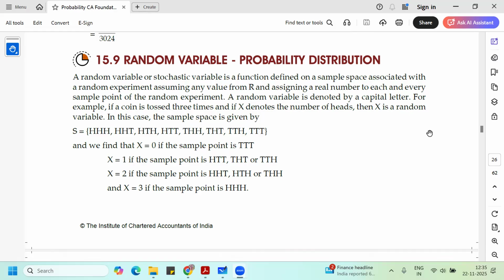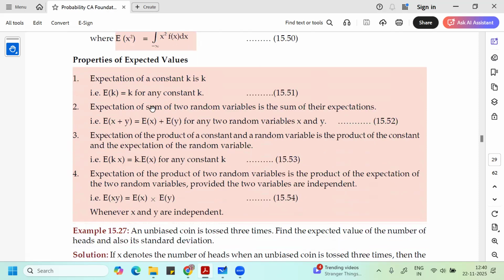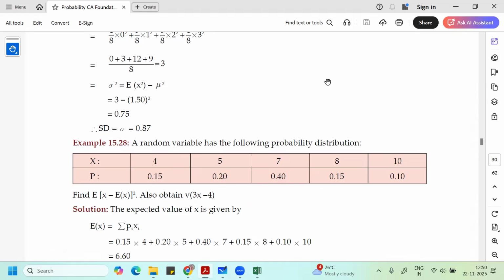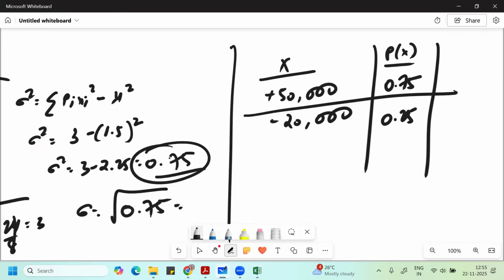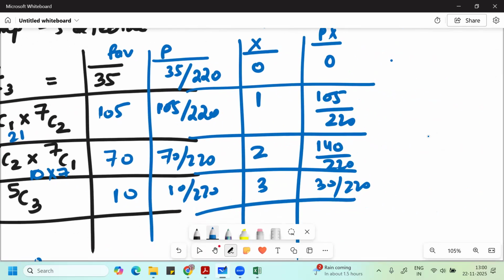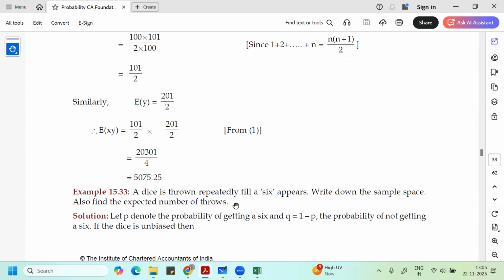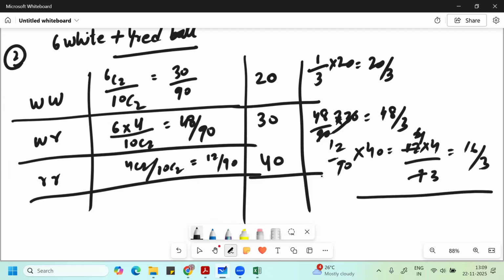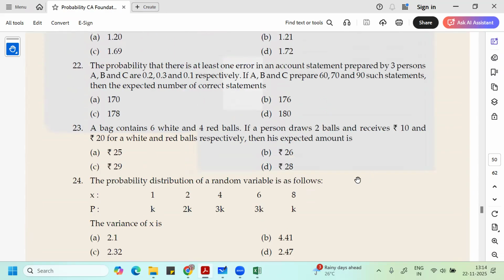CA Foundation-Probability-Random Variable-Session 02